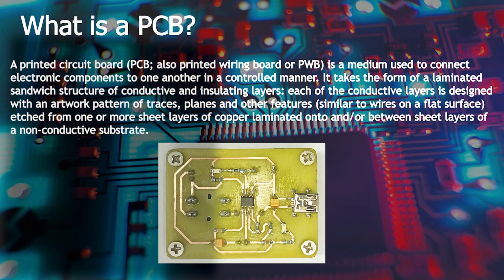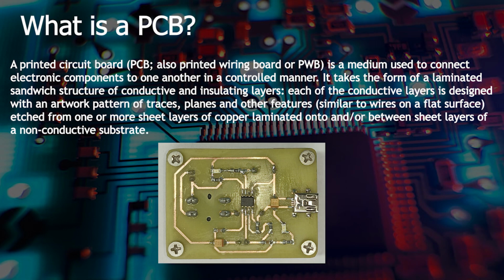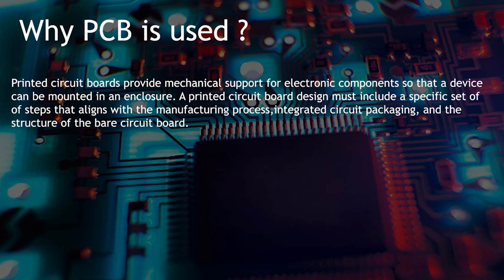Day-1 Technical Session 1 Electronic Embedded System for Physics by Prof. Dhananjay V. Gadre